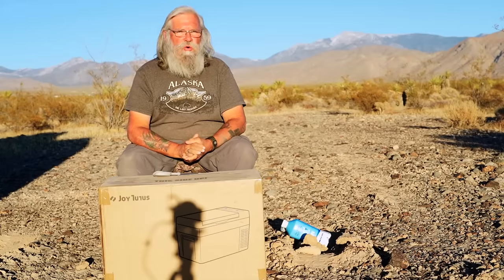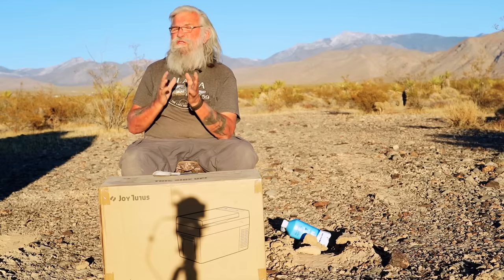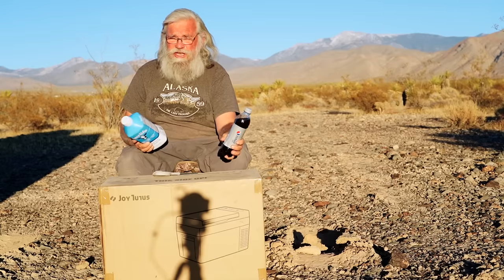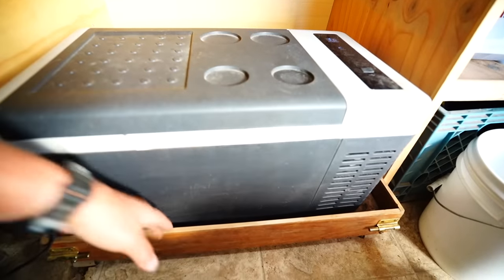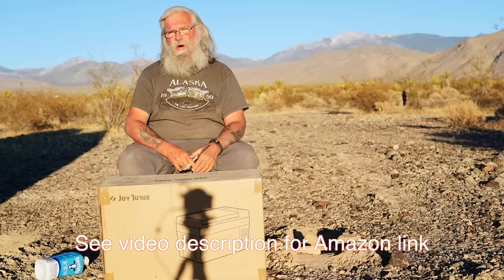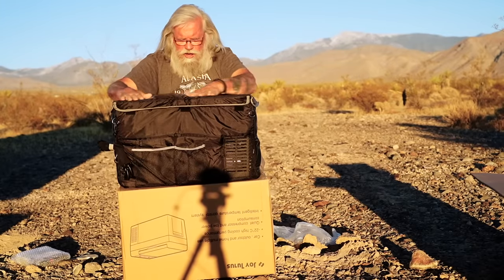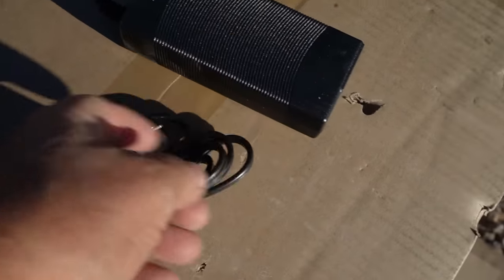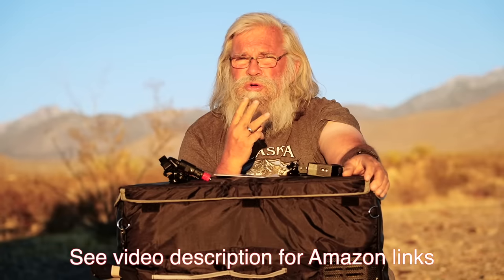I Bought a Cheap 12V Fridge on Amazon for my Van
In todays video I want to tell you all about the new fridge I just bought.

~Power Stations
~12V Batteries
~Portable Solar Panels
~Hard Solar Panels
~Gas and Dual Fuel Generators